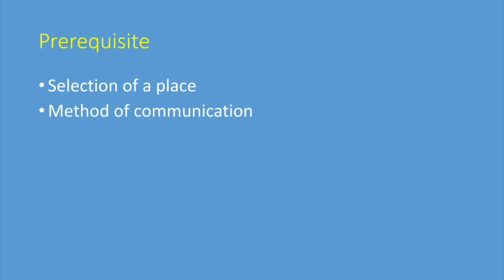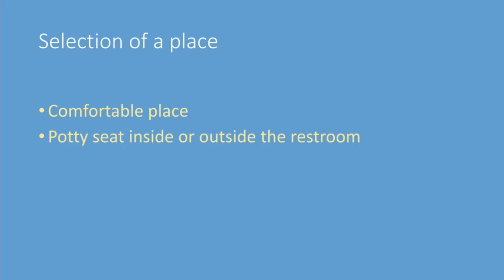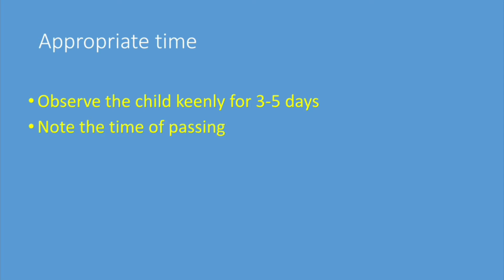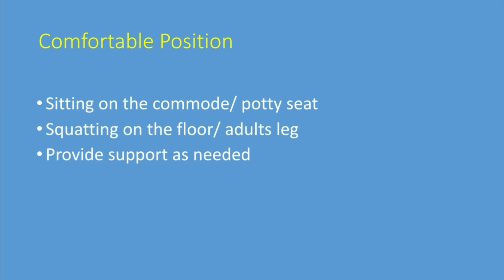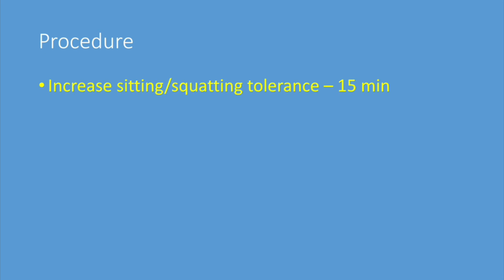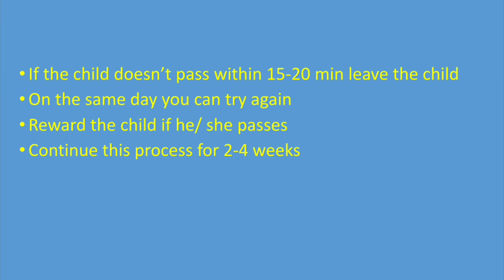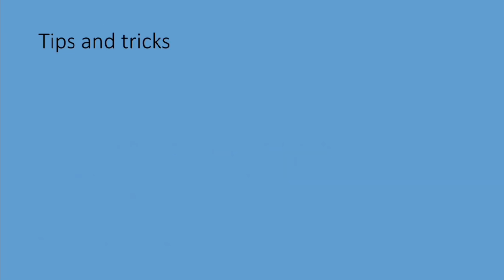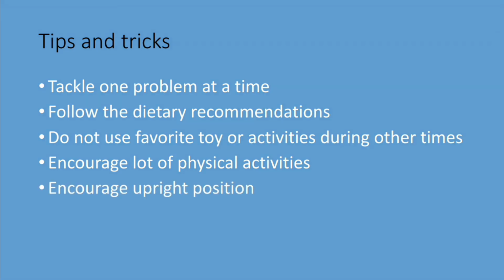How to toilet or potty train boy or girl 2 yr to 8 yr | autistic or special need in English series 3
child care guidance is a parent training channel

pottyortoilet training

How to toilet train or potty train autistic boy/girl 2,3,4 year upto 8-10 year special needs child in English series 3

This video explains about bowel training. It is effective for children with various kinds of special needs including developmental delays, cerebral palsy, autism, down syndrome and intellectual disabilities.  It can also be used for typically growing children and other children without any special needs

Level1 of bowel training, prerequisites, step by step guidance, tips and precautions are discussed in English.  This video is also available in Tamil

The content of this site is for general and educational purposes only.

This cannot replace the advice and assistance provided by the  health care professionals. Seek professional and medical help as required.